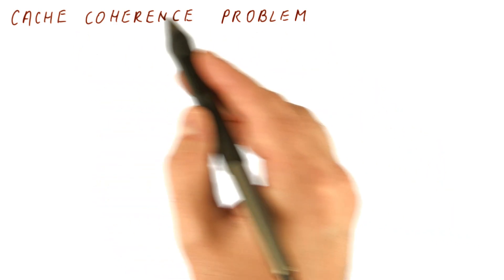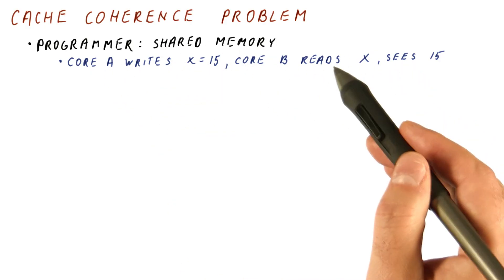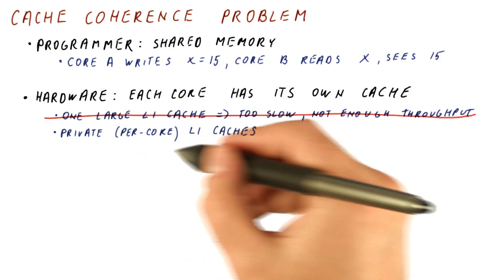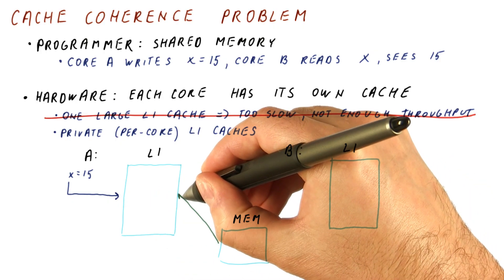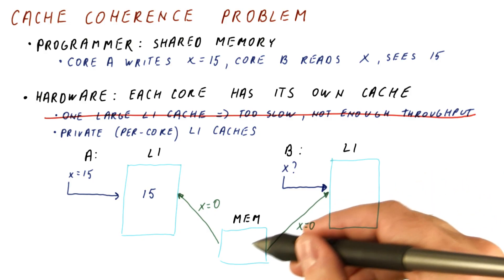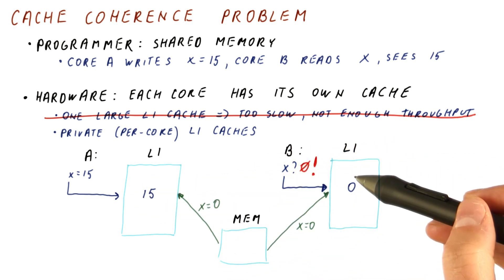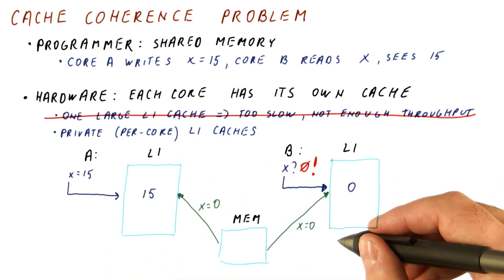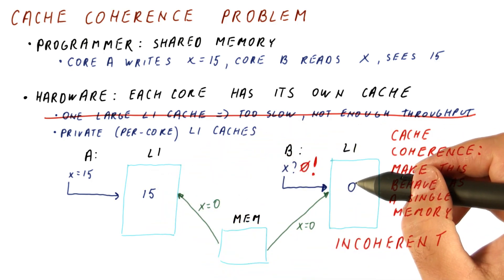Cache Coherence Problem - Georgia Tech - HPCA: Part 5